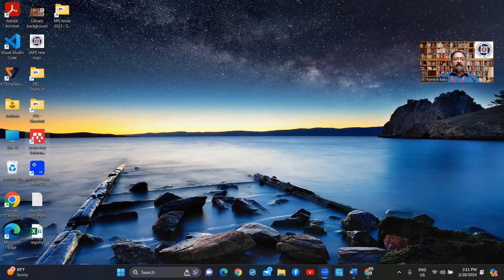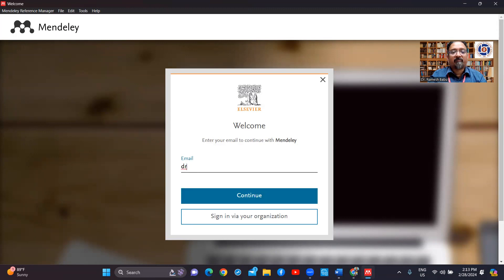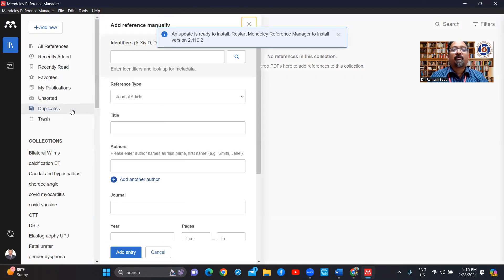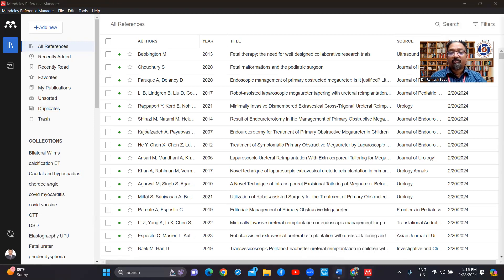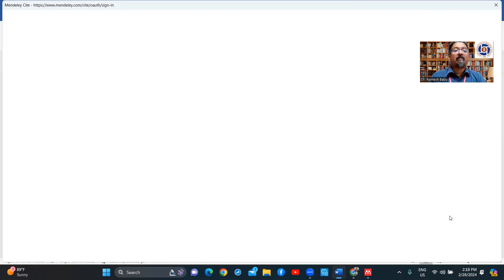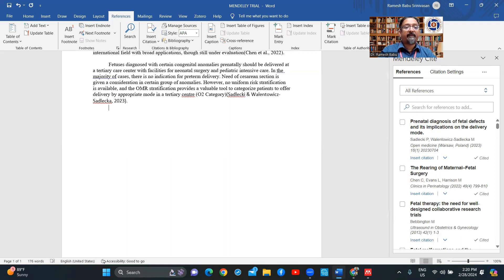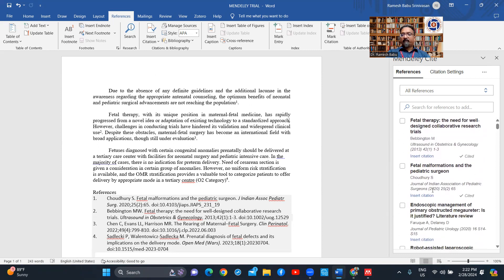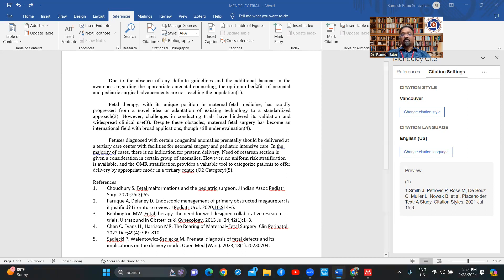Mendeley new updated version 2024 how to use it